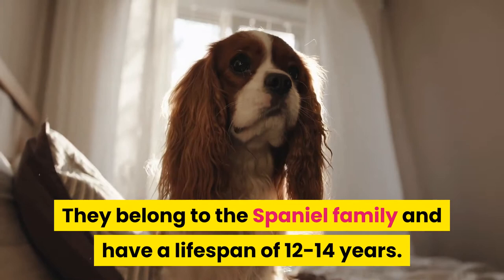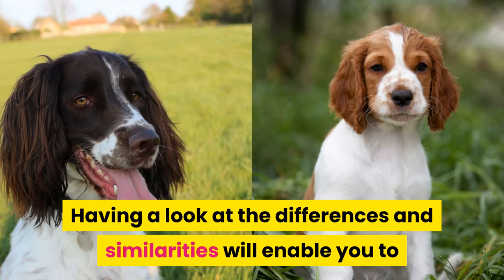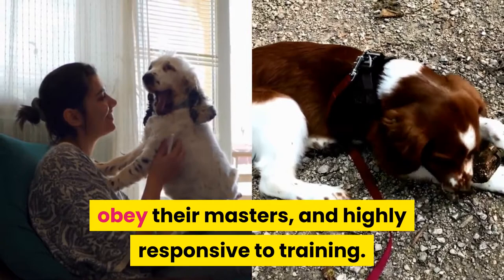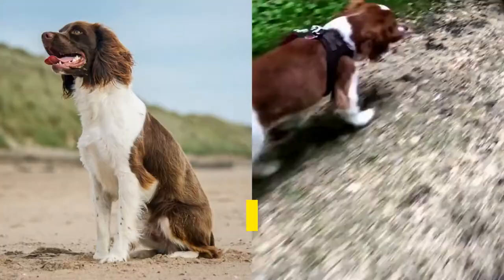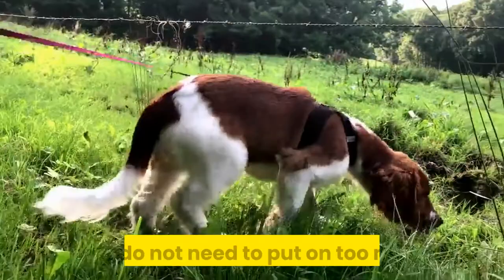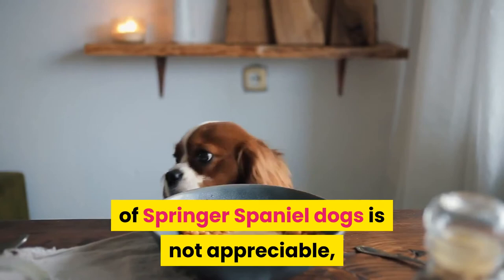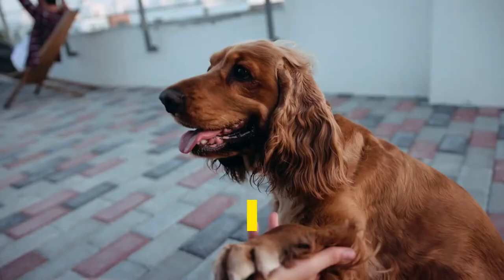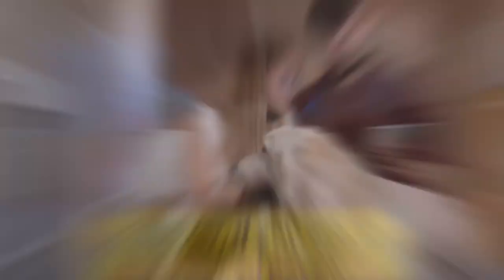English Springer Spaniel vs Welsh Springer Spaniel | Which Is A Better Pet?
In this brief video, we explain what the differences and similarities are of the English Springer Spaniel and the Welsh Springer Spaniel and which dog breed will be better for you as a pet!
⬇️Unlock Your Dog's Hidden Intelligence and Eliminate Bad Behavior!